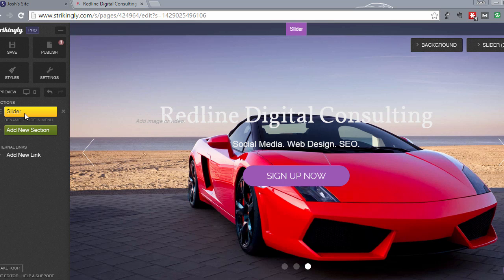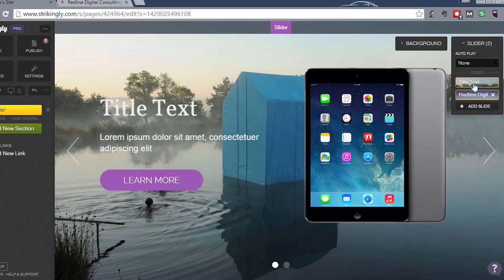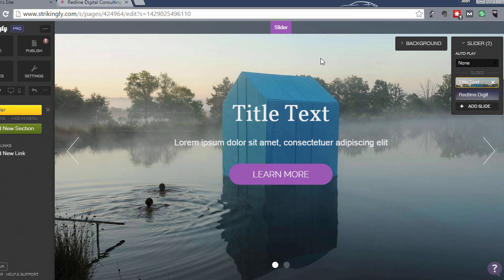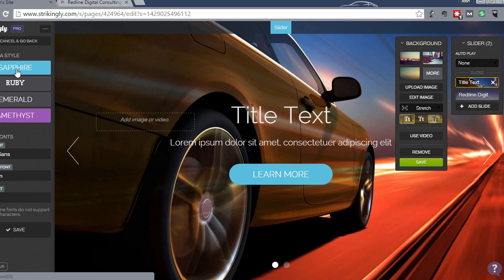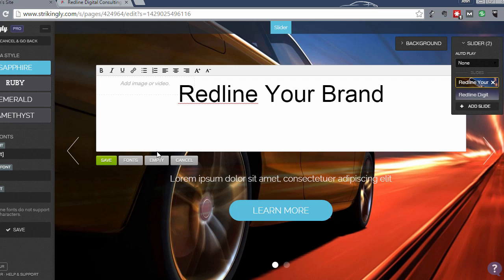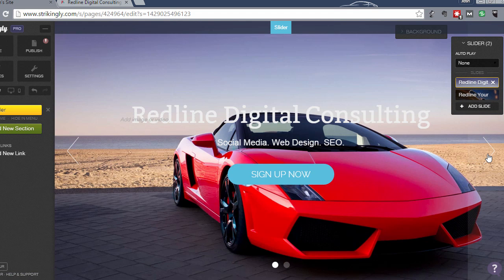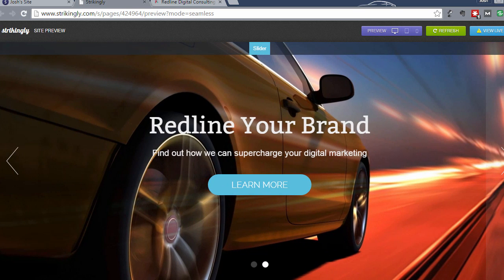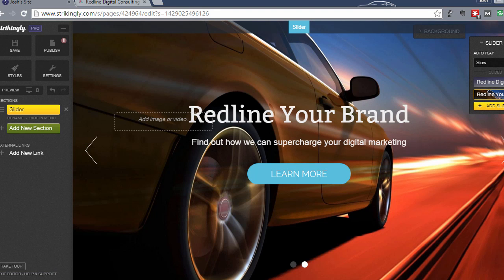Adding Additional Slider Images to Your Rotator in Strikingly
- Learn more about how to build a profitable online business (for entrepreneurs and freelancers) including my 30-Day Checklist for Building an Online Business. These free resources are updated regularly so make sure to download our latest free report so you are on the list to get our latest free download to help you master your online business.

- Enroll for Free in my online school where we teach students about social media marketing and website design to help them kick ass at work!

This video will teach you how to navigate the Dashboard in Strikingly.

Redline Digital Consulting

- Redline Digital is the digital marketing agency I founded. We help businesses crush it on social media marketing and website design.